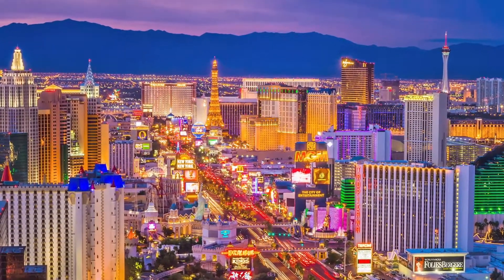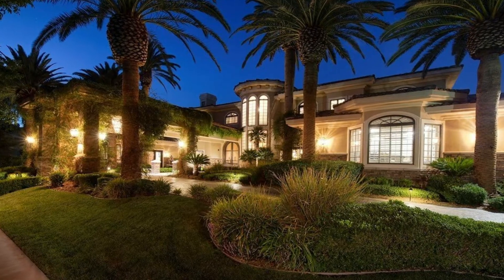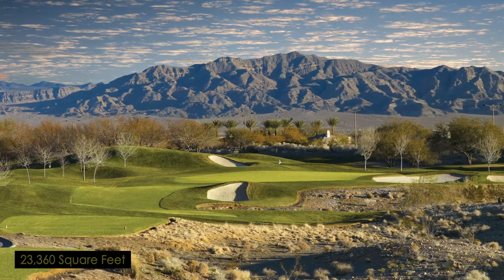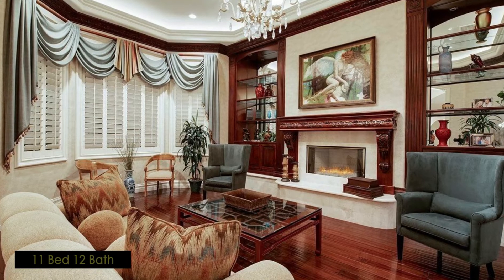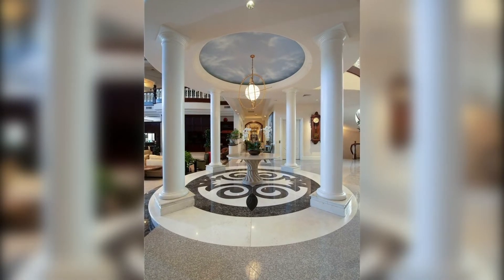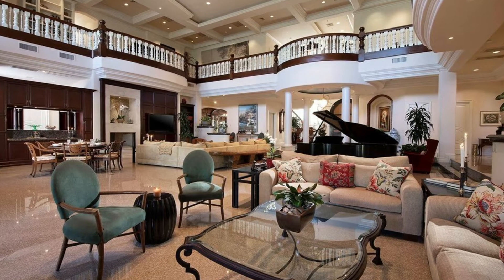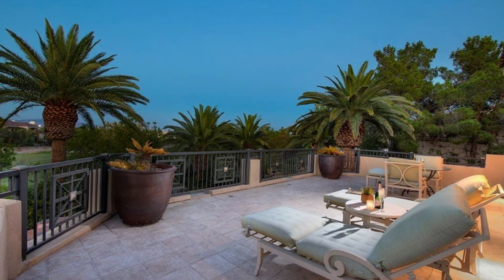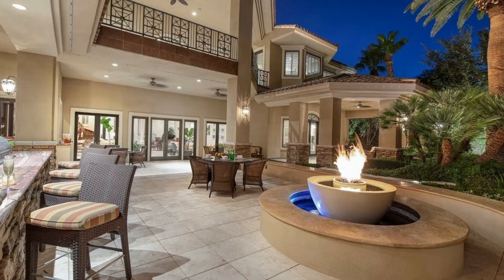Inside a $9,875,000 Las Vegas MEGA MANSION!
This episode we will be featuring an $11,000,000 Las Vegas MEGA MANSION!

Would you like your listing or property to be featured on this channel? Click this link below to get in touch

Property Address: 8920 Players Club Drive, Las Vegas, NV 89134, Las Vegas, Nevada, United States
Specs: 11 Beds 12 Baths - 21,835 Square Feet - 38,769 Square Foot Lot
Listed By: Don Kuhl

Listing Description: This sprawling 23,360 sf estate overlooking the 4th fairway of Las Vegas' private TPC Golf Course is not your typical luxury home. Built in 1998, there is over $3M in upgrades and high-end finishes, from the playful grotto-style pool/spa setting to the intricate crown molding and rich, detailed woodwork. An ivy-lined entry resembling old-world European courtyards leads to a stunning foyer with its two-storied portico. A home designed for entertaining on a grand scale with soaring ceiling heights, expansive entry, and ornate marble and carpet floor patterns. From the extravagant marquee inviting its movie enthusiasts into a 15-seat theatre, to the casino-game room, as well as the gym and shooting range, your guests will be entranced and inspired by the overwhelming originality and creativity. Rounding things out with a chef/commercial kitchen and extensive outdoor cooking options, this home has it all. A must-see for the ultimate in Las Vegas living.

Created/Edited/Narrated by: King Koz - @kingkoz